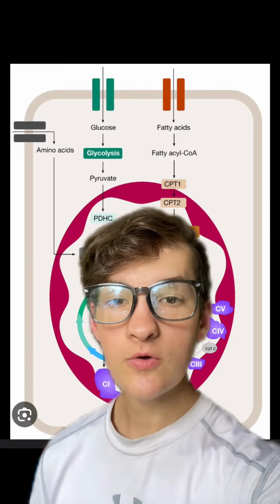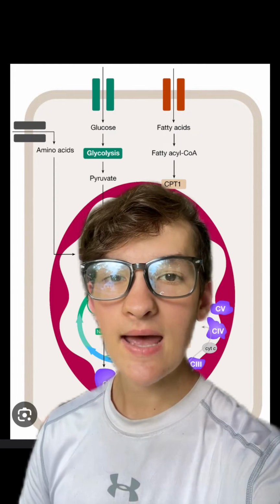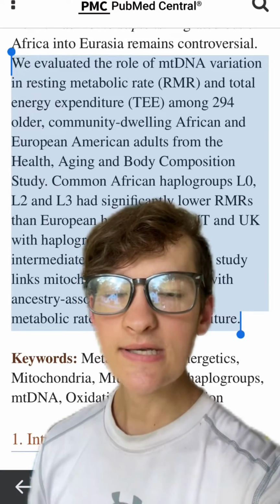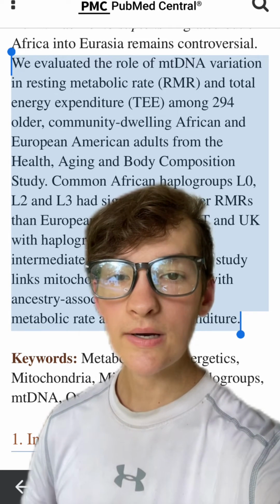How did the climate of your ancestors affect your metabolism?